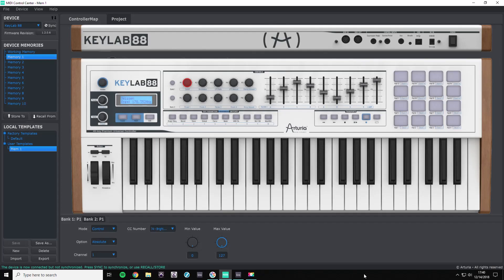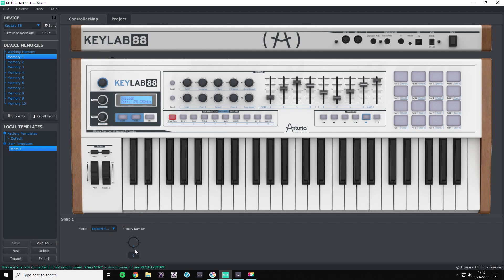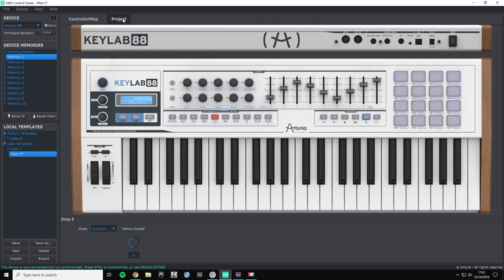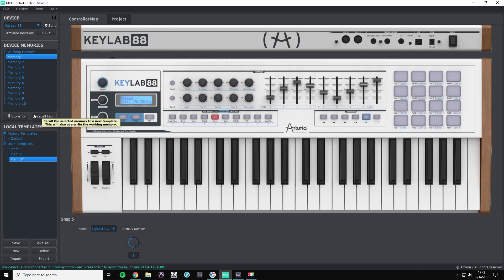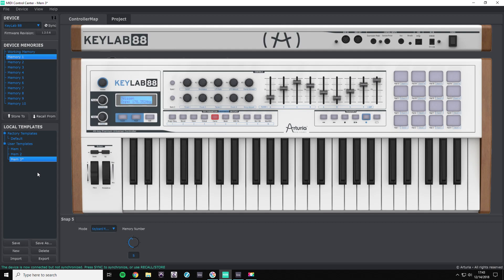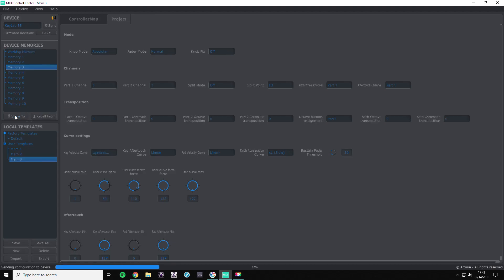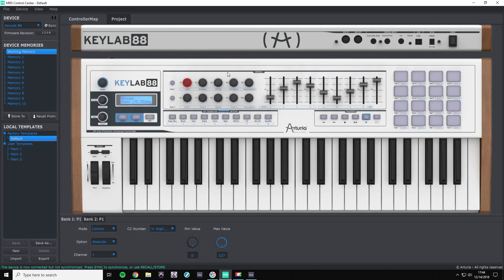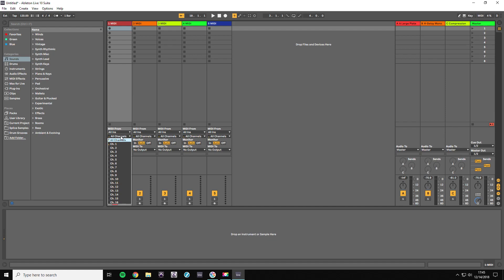Instant Midi Channel Changes With Keylab Series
This is a tutorial on how to map midi channels to snapshot keys by assigning device memories to there respective snapshot numbers.